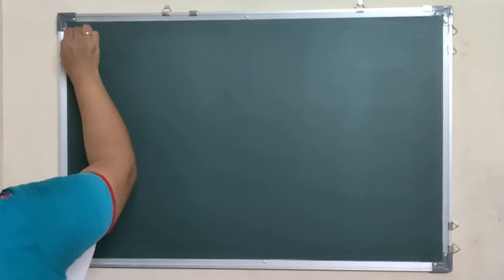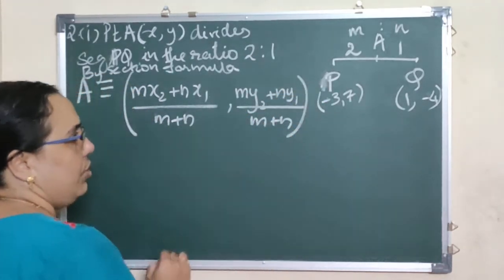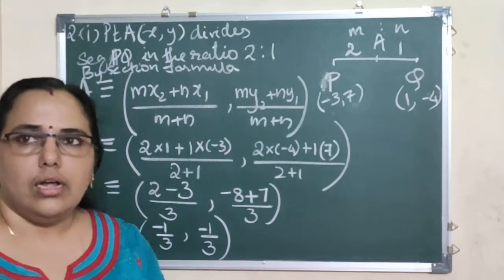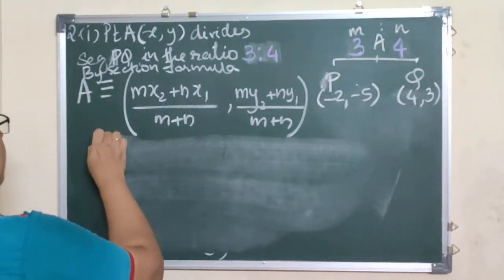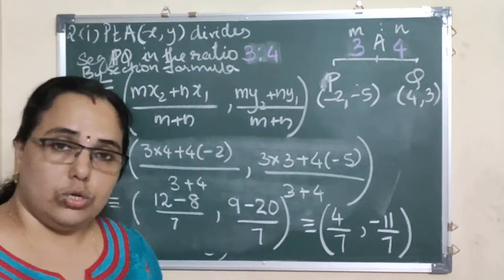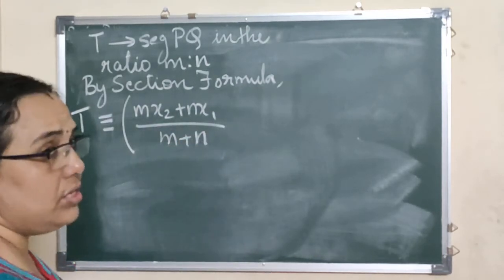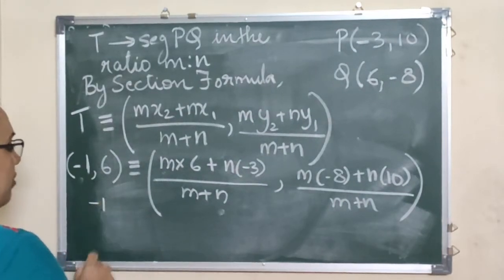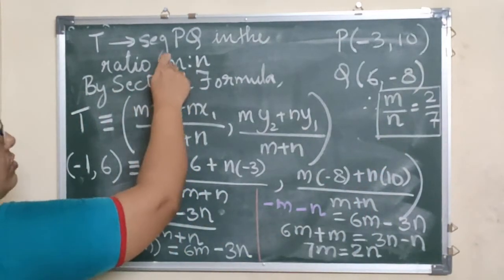10th Co-ordinate Geometry - Part 5 Sums based on section Formula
Sums based on section Formula